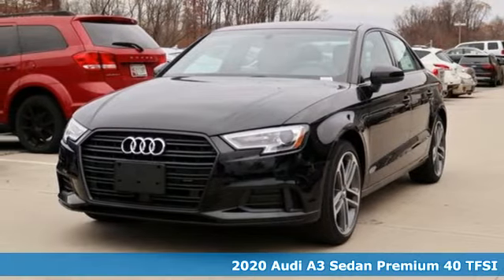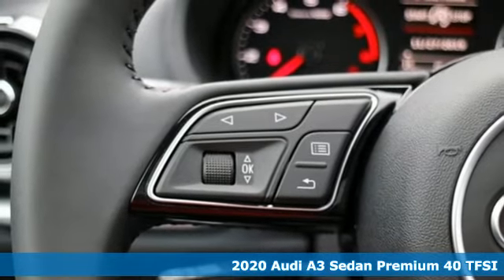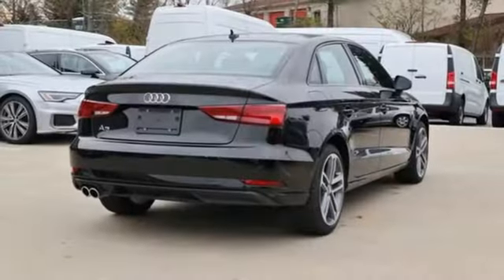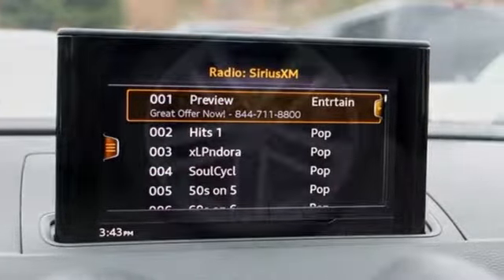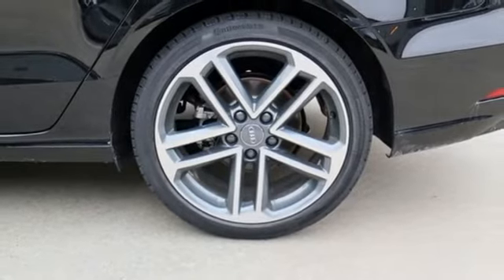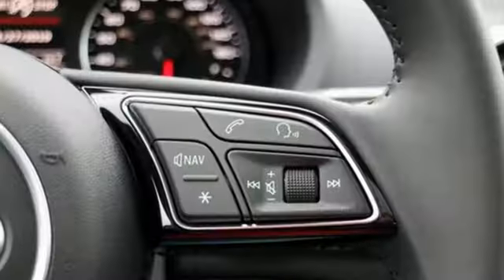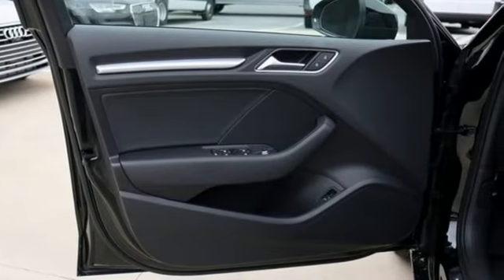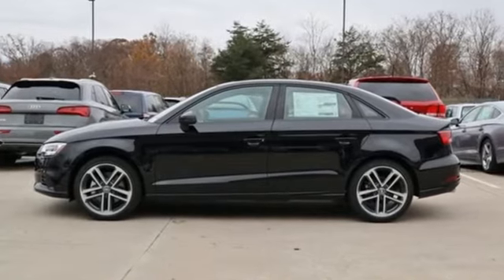New 2020 Audi A3 Silver Spring MD Washington-DC, MD W02986 - SOLD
Year: 2020
Make: Audi
Model: A3
Engine: 2.0L 4-Cylinder TFSI
Transmission: 7-Speed Automatic S tronic
Stock #: W02986
VIN: WAUAUHFF4LA000873

Address:
3151 Automobile Boulevard